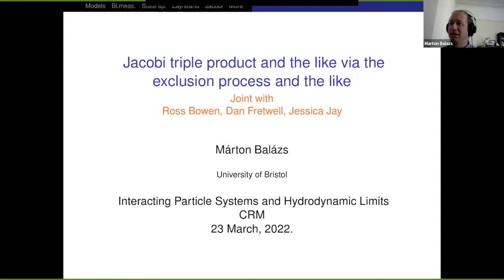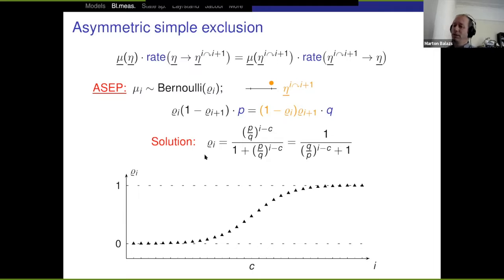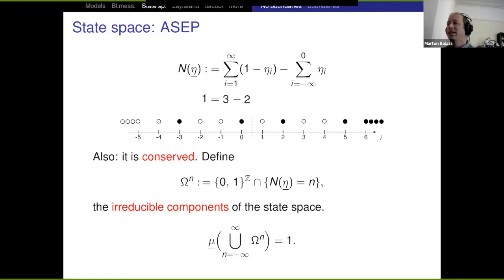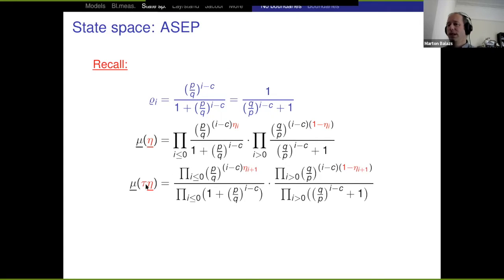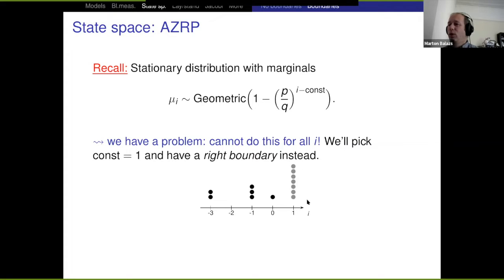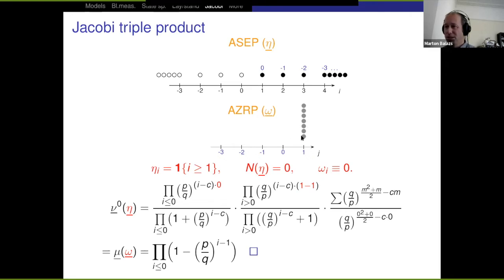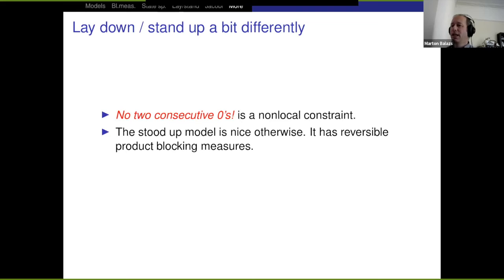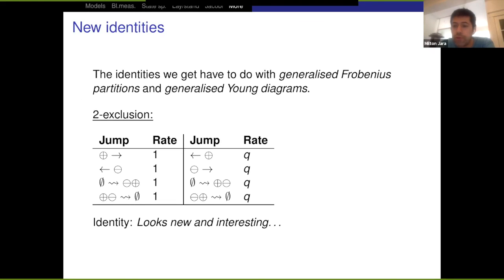Marton Balazs: Jacobi triple product and the like via the exclusion process and the like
March 23: Marton Balazs: Asymmetric simple exclusion and nearest-neighbour asymmetric zero range processes both enjoy reversible product stationary distributions called blocking measures. But a careful look reveals that these two are really the same process. Exploitation of this fact gives rise to the Jacobi triple product formula - an identity previously known from algebra, combinatorics and number theory. I will show the main steps of deriving it from pure probability this time, and I hope to surprise my audience as much as we got surprised when this identity first popped up in our notebooks. I will then sketch more recent results on generalizations of the argument, where slightly trickier particle systems give rise to a zoo of identities that generalize Jacobi's triple product. Joint with Ross Bowen, Dan Fretwell, Jessica Jay.